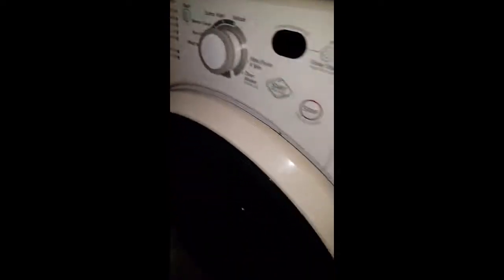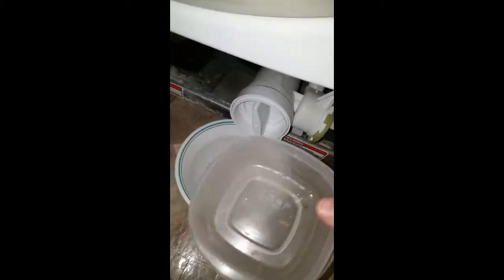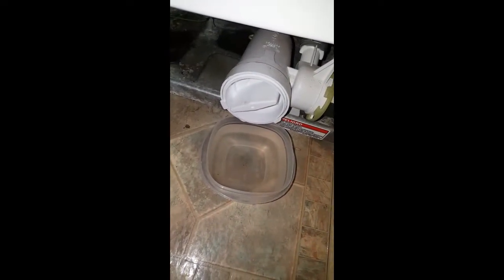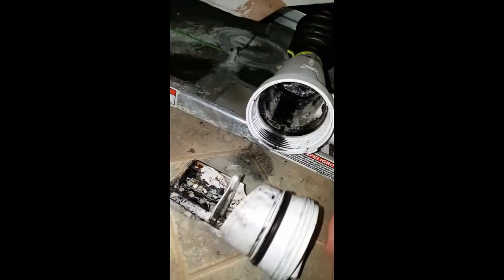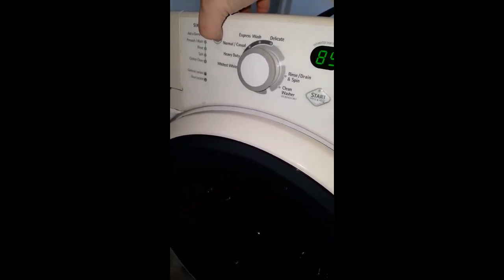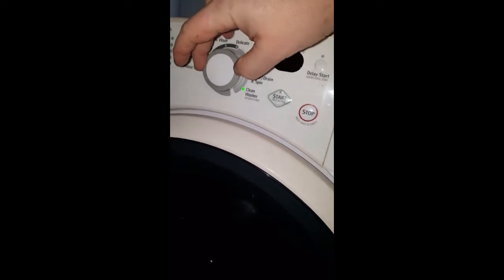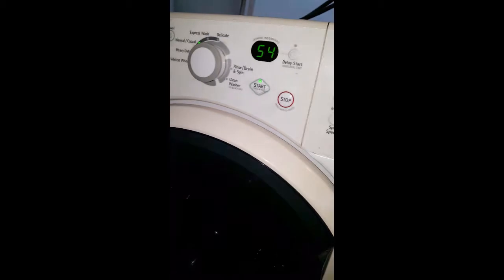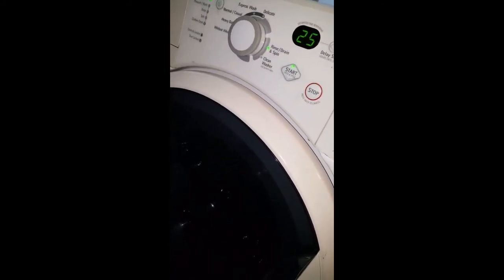F21 code drain problem on Kenmore or Whirlpool washer